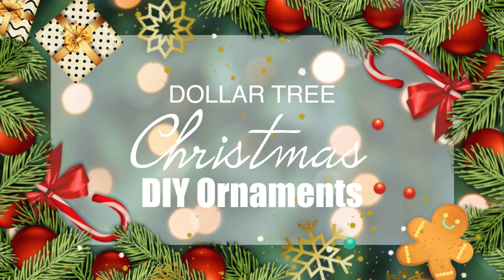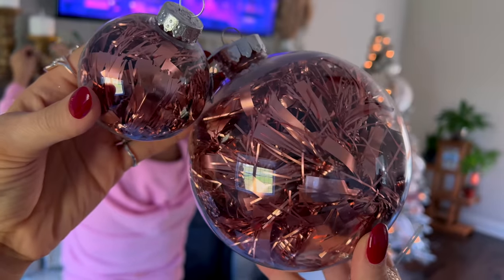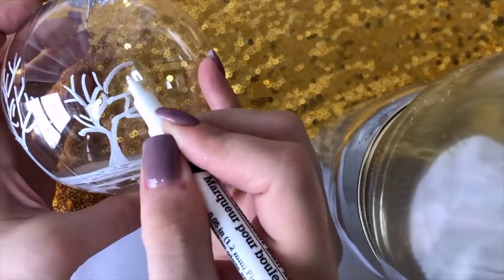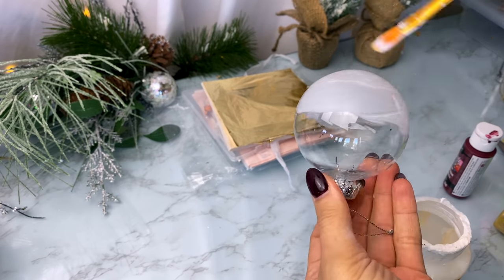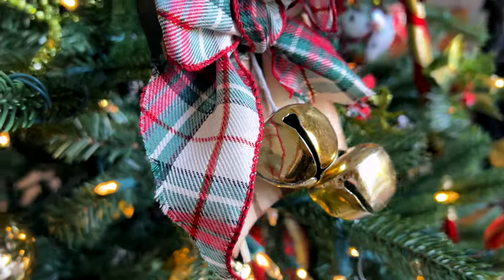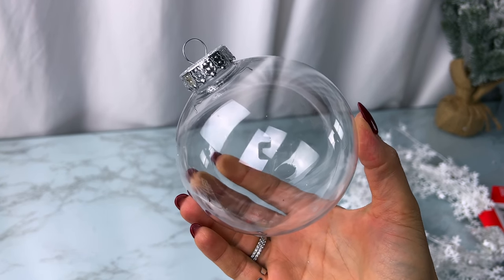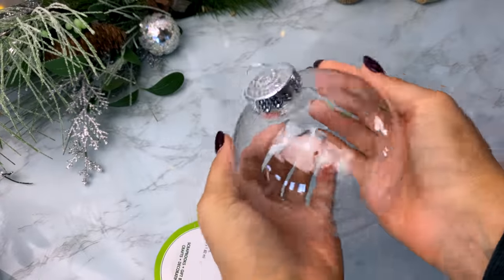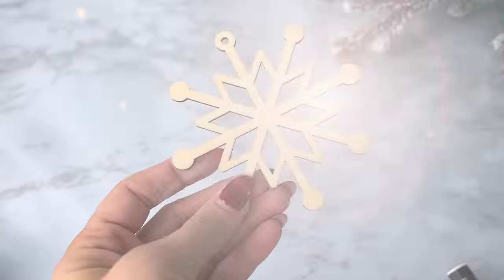30 DOLLAR TREE CHRISTMAS DIY ORNAMENTS // DIY CHRISTMAS DECOR CRAFTS 2021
LOTS OF CHRISTMAS ORNAMENT DIYS AND DOLLAR TREE CHRISTMAS DECOR ORNAMENT CRAFTS FOR YOUR CHRISTMAS TREE!
LET ME KNOW IF YOU PREFER FARMHOUSE DIY CHRISTMAS DECOR, MODERN DIY CHRISTMAS DECOR, TRADITIONAL CHRISTMAS DECOR, WINTER WONDERLAND CHRISTMAS DIY IDEAS, WINTER WOODLAND, WHAT IS YOUR CHRISTMAS DECOR STYLE?
SHARING LOTS OF NEW IDEAS IN THIS CHRISTMAS VIDEO ALONG WITH SOME PREVIOUS ONES, IN THIS COMPILATION OF 30 PLUS CHRISTMAS ORNAMENT DIYS!

BE SURE TO CHECK OUT MY CHRISTMAS DIY DECOR PLAYLIST FOR SO MANY MORE CHRISTMAS DECORATING IDEAS FOR CHRISTMAS 2021!

GET PAID TO SHOP AT YOUR FAVORITE STORES:
Get a $10 sign-up bonus when you spend your first $25 using TopCashback with this
This offer will expire on December 31st, 2021

SEEN IN THIS VIDEO:

🟥 DUAL TEMP GLUE GUN

🟥 HEAVY DUTY HIGH TEMP GLUE GUN

🟥 ANTIQUE WAX

🟥 WOOD GLUE

🟥 WHITE CHALK PAINT

🟥 BLACK CHALK PAINT

🟥 PAINT PENS

🟥 CHALK MARKERS

🟥 WHITE FABRIC PAINT